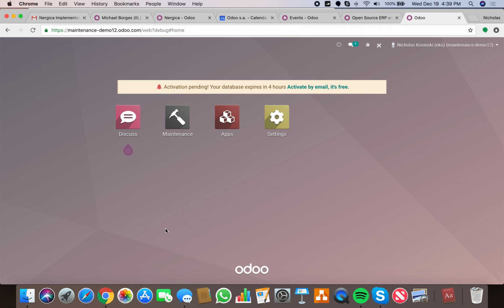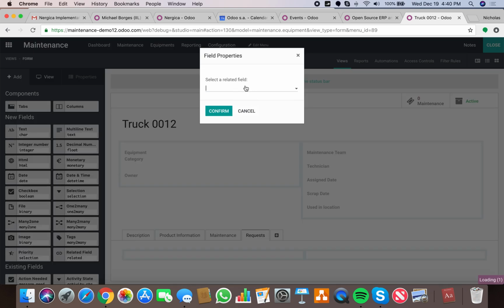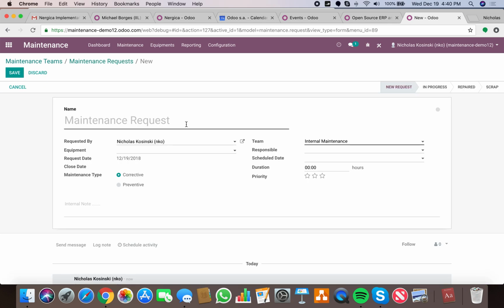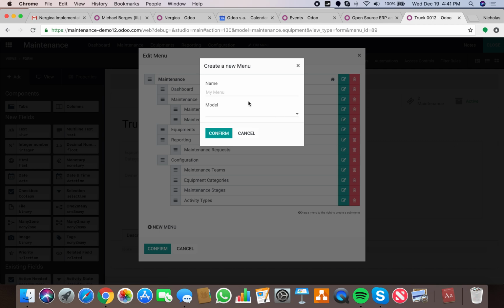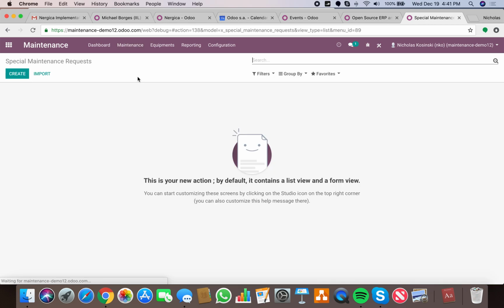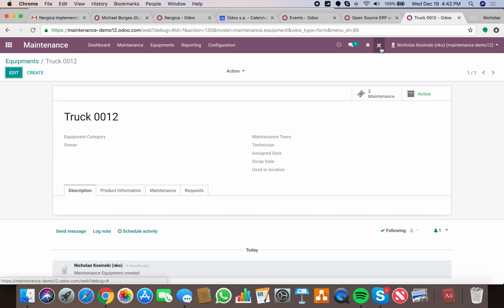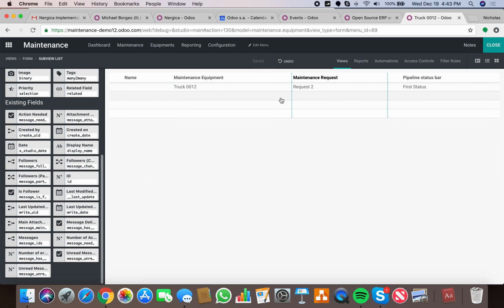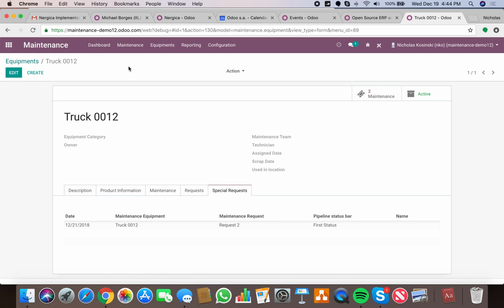Odoo - One2Many and Many2One